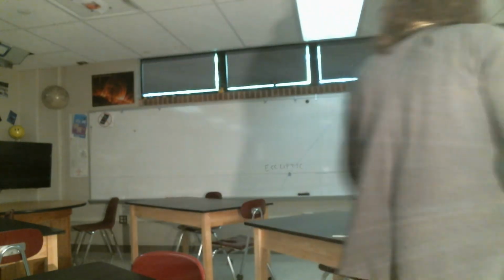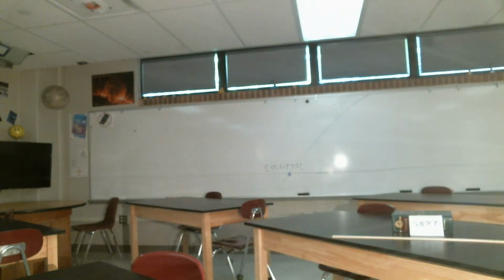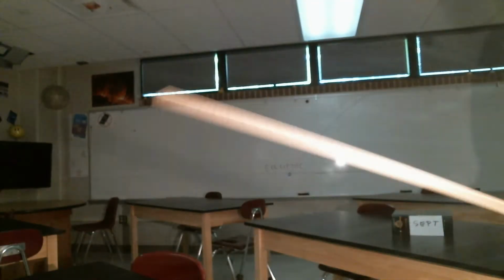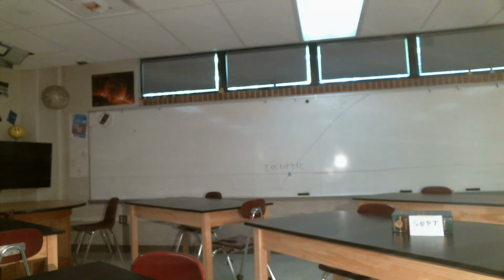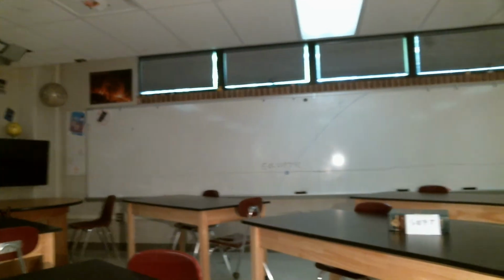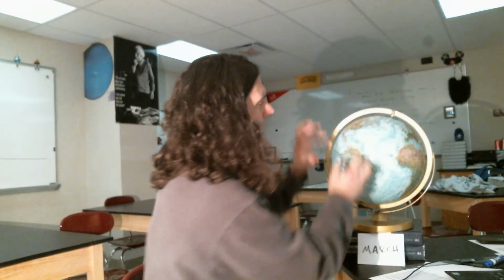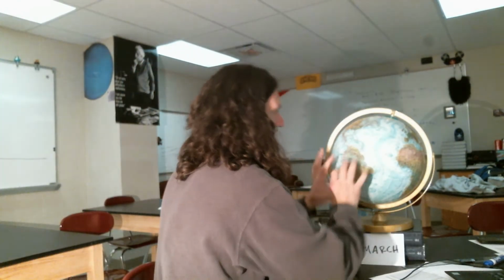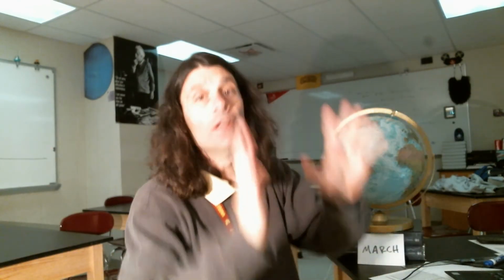Stargazing 4: Right Ascension and Declination intro